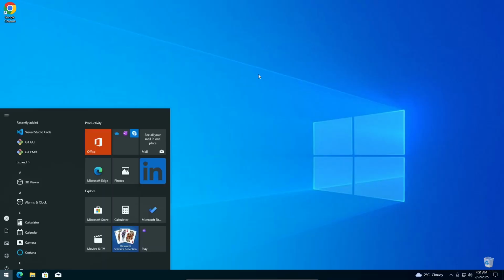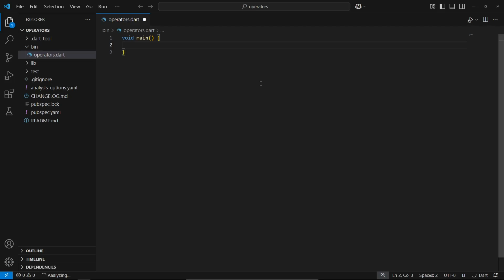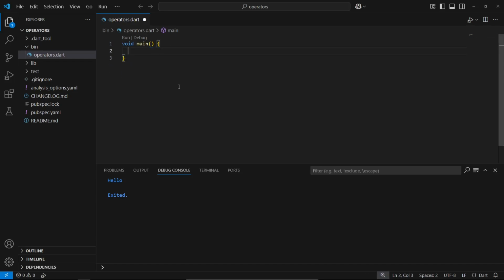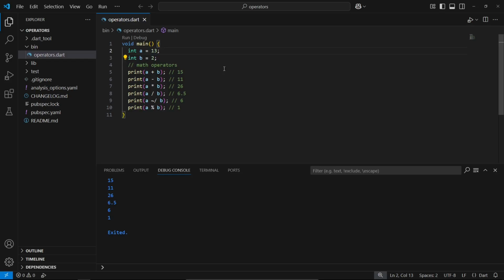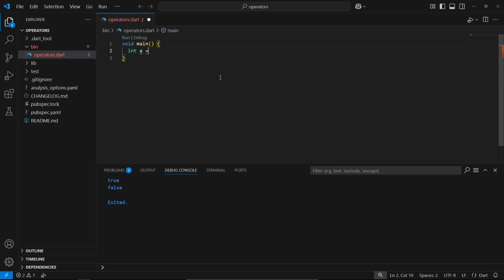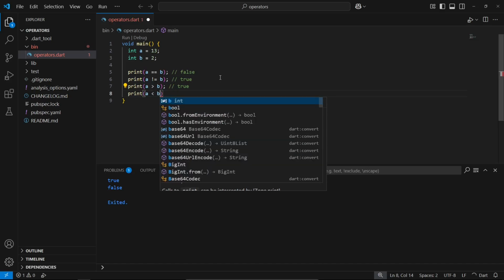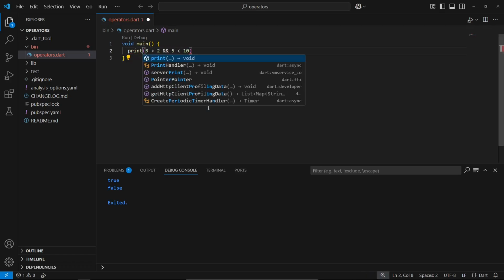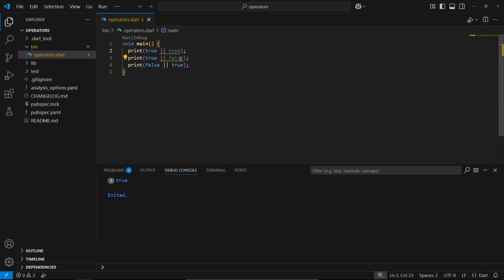Dart Basics - 02 Operators in Dart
In this video, we explore the core operators in Dart, focusing on how to use them to manipulate values in your programs. We'll cover basic math operators, comparison operators, and logical operators, and see how they help you make decisions in your code. By the end, you'll understand how to use operators like +, -, ==, &&, and others to write powerful Dart applications.

🔹 Topics Covered:
✅ Introduction to math operators
✅ Understanding comparison operators.
✅ How logical operators help combine expressions
✅ The importance of Boolean values in programming